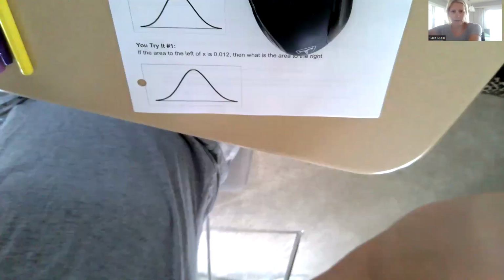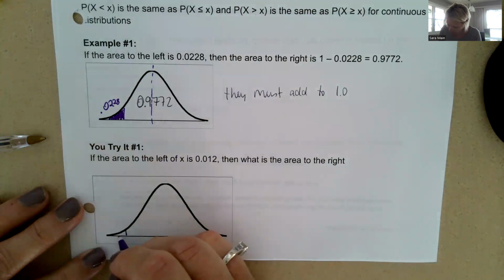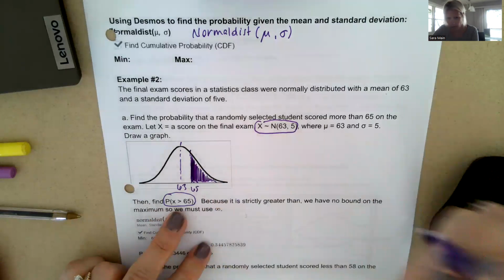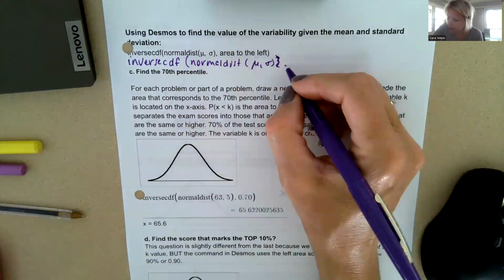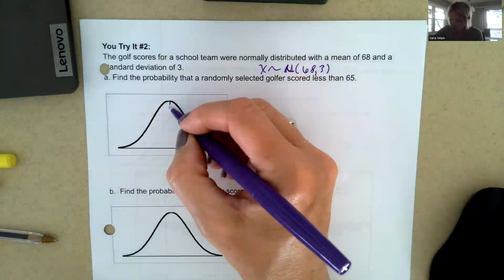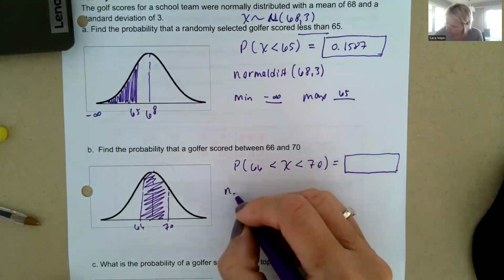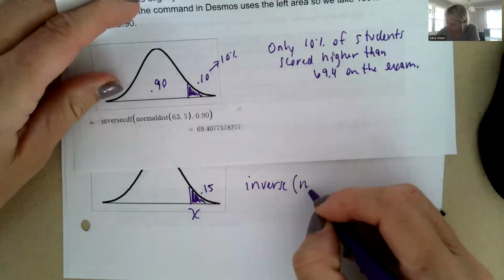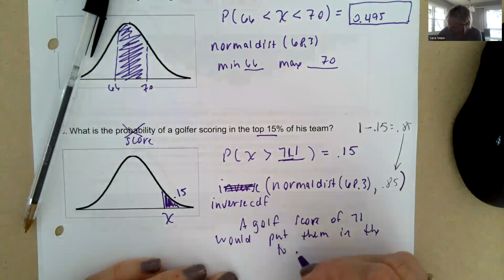math 201 L 6 2 Pt 1